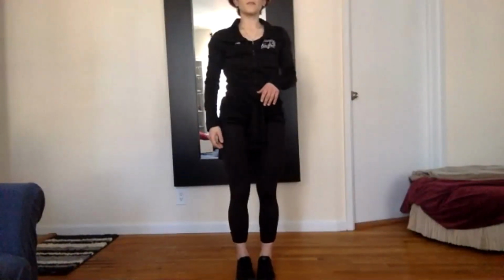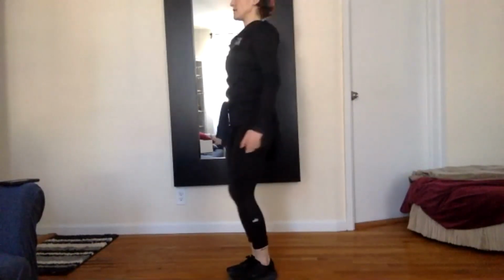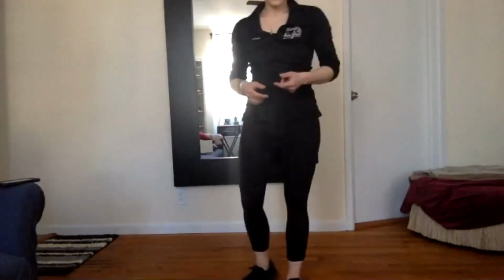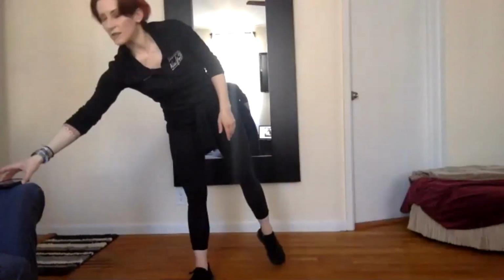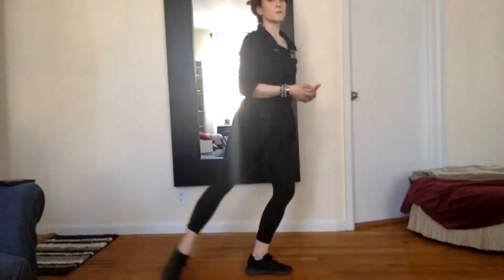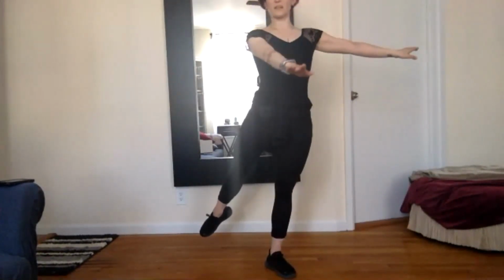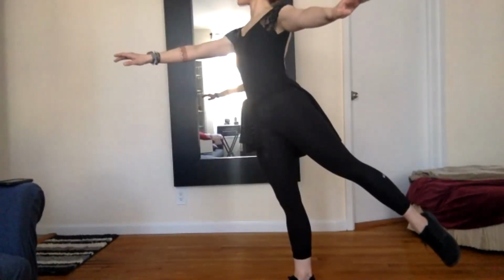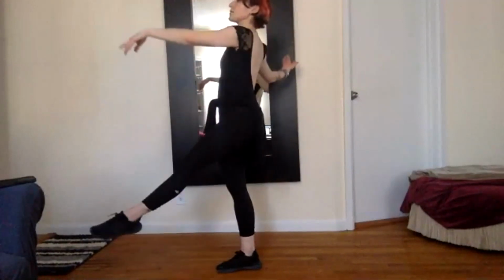ITNY: 2020 Off-Ice Edge Class - March 24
Teacher: Sarah France